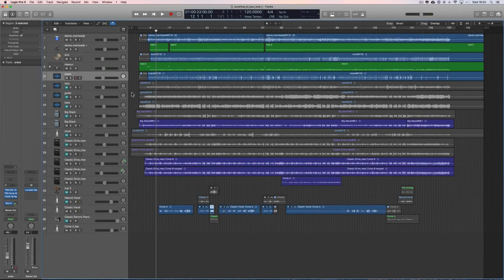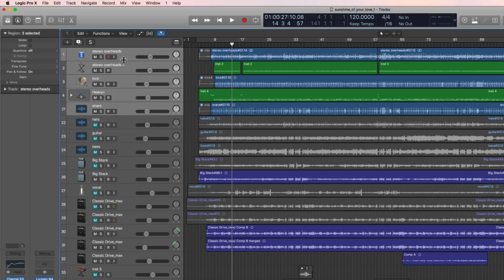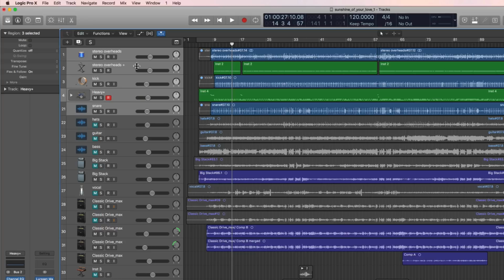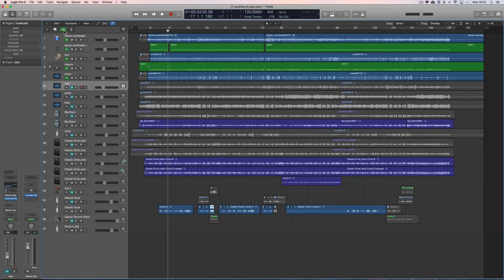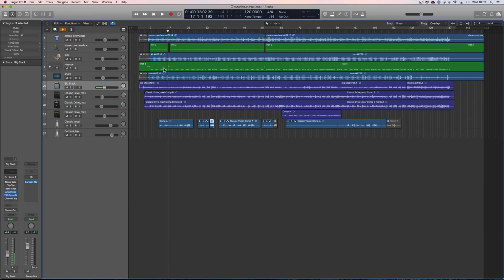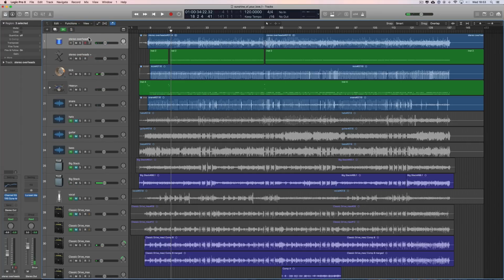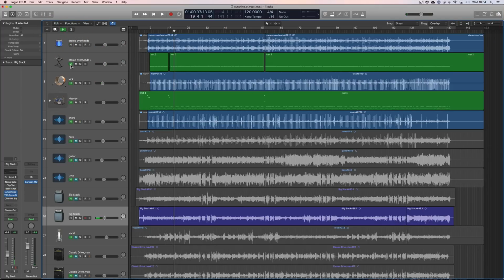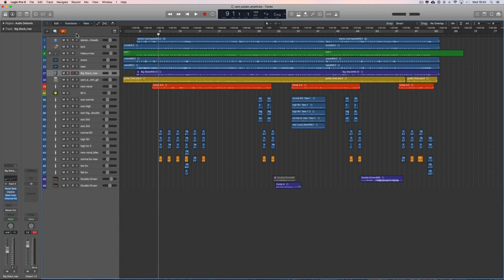Logic Pro X Tips 43 - Hide Tracks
An easy way to reduce Arrange area clutter.. Hide tracks.